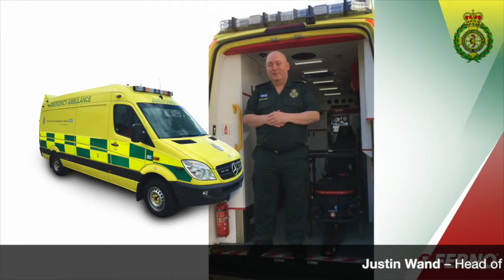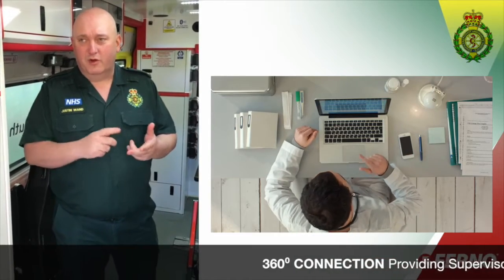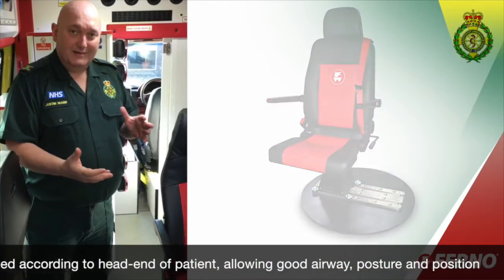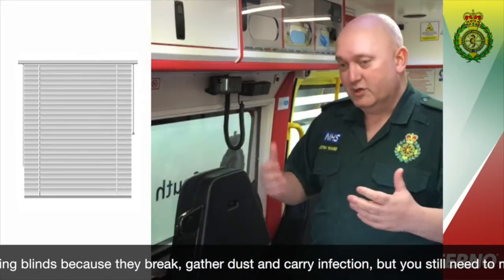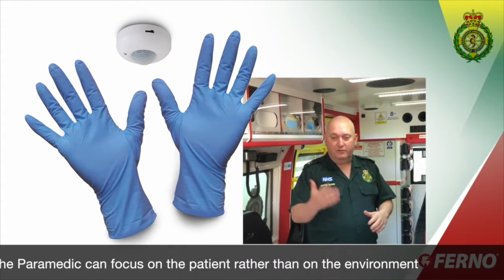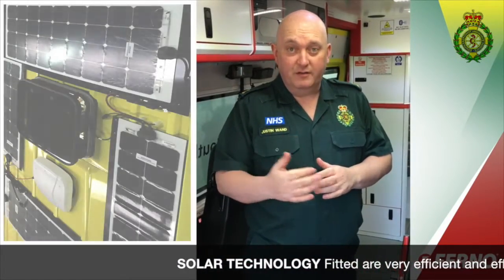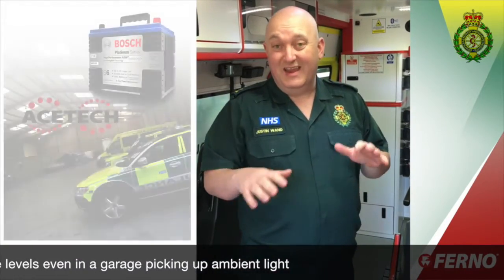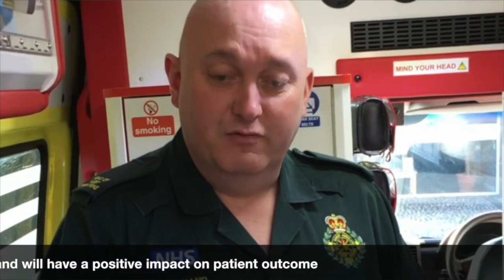Justin Wand explains IPTS concept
Full IPTS Ambulance Description